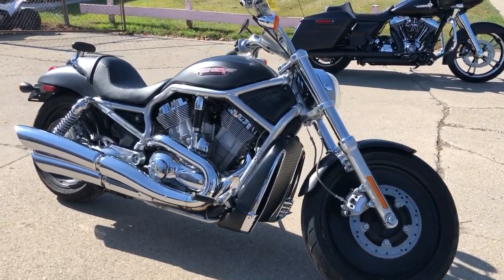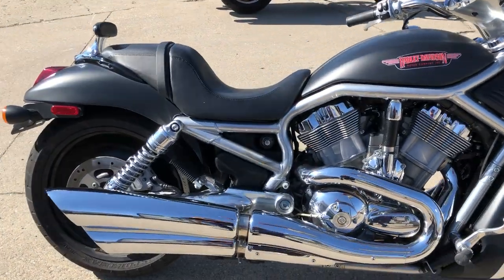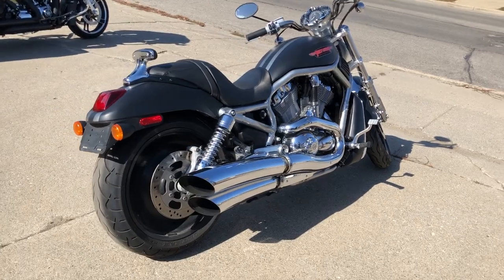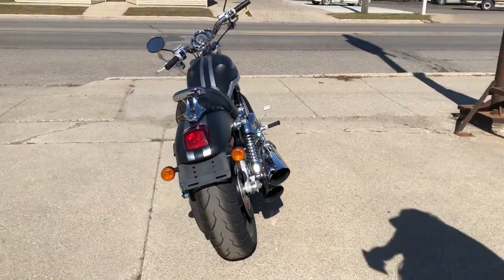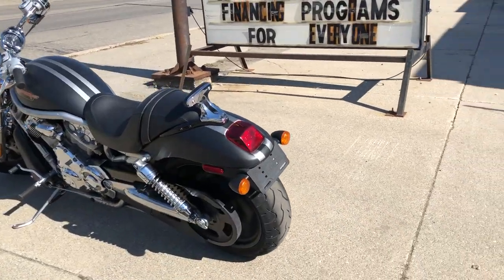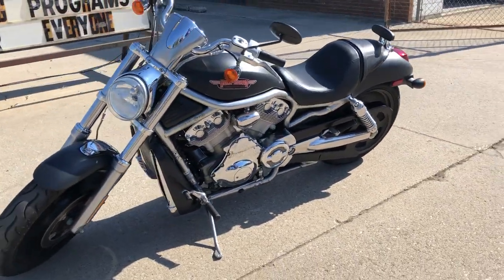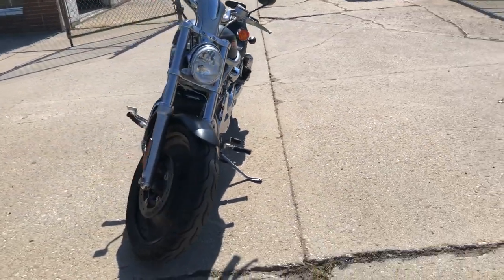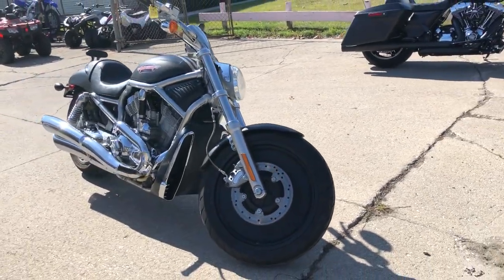2005 HARLEY VRSCA FOR SALE IN MI U6567